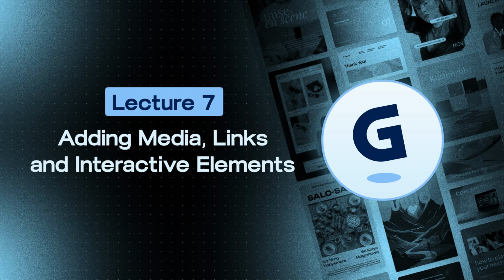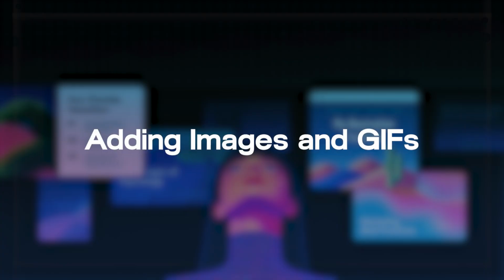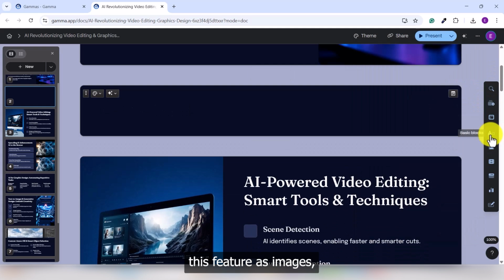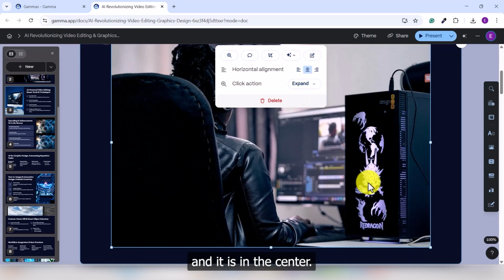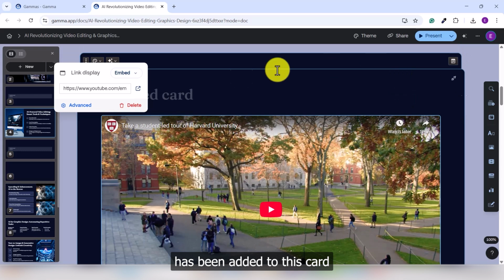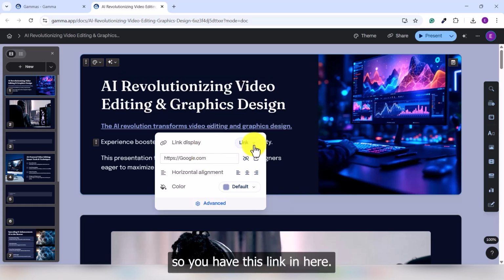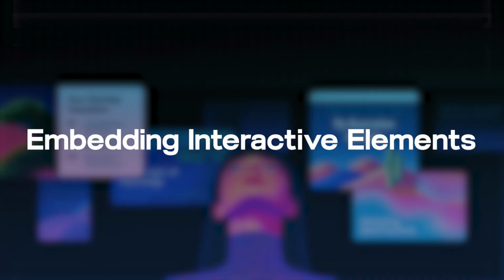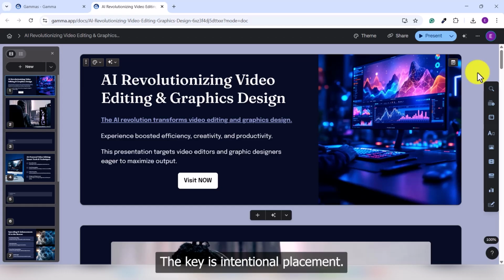Adding Media, Links, and Interactive Elements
In this lecture, we focus on adding media and interactive elements to your Gamma projects. From images, GIFs, and videos to hyperlinks and interactive embeds, learn how to make your content more engaging. We’ll teach you how to enhance your presentations, documents, and slides with visually appealing media and interactive features that keep your audience engaged. This lecture is all about taking your project from good to great!

Key Takeaways:

How to insert and resize images and GIFs.
Embedding YouTube videos and other multimedia content.
Using hyperlinks and buttons to guide user interaction.
Adding interactive content like forms, charts, and maps.